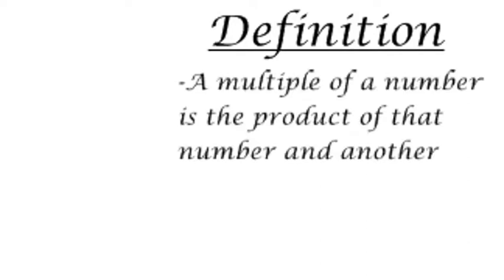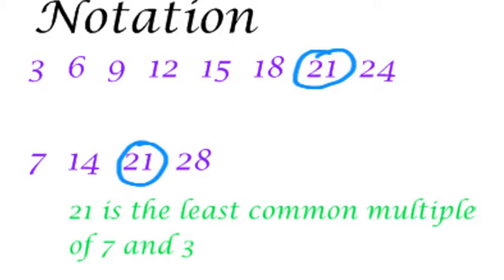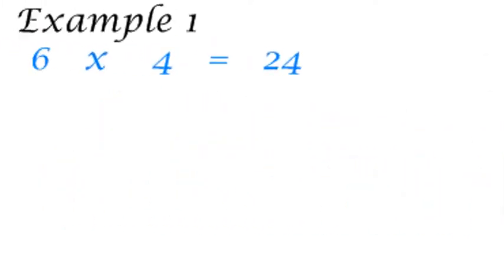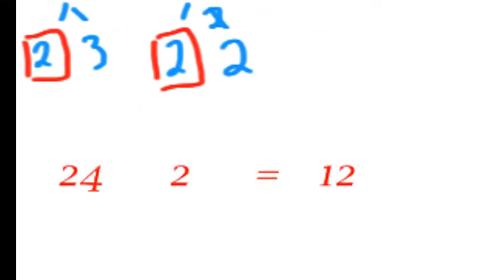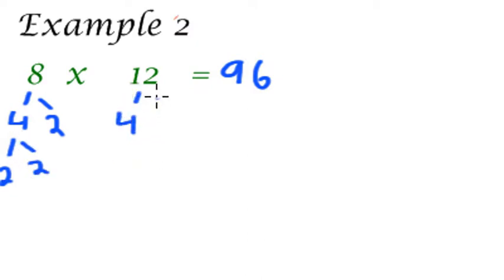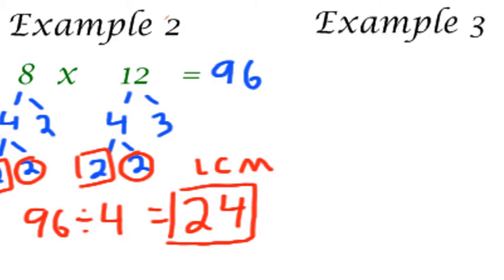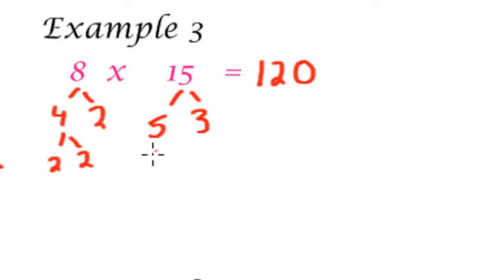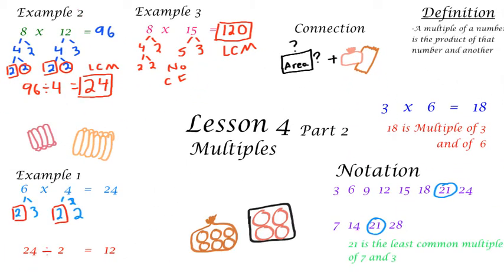Multiples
This video is about what happens when we add numbers. A multiple of a number is the product of that number and another number when multiplied. How do multiples apply to the real world?